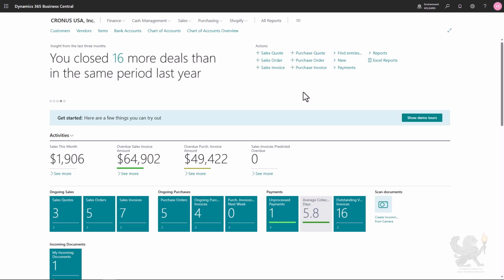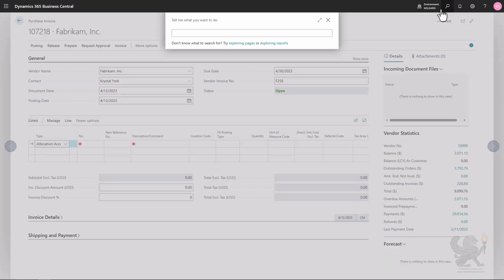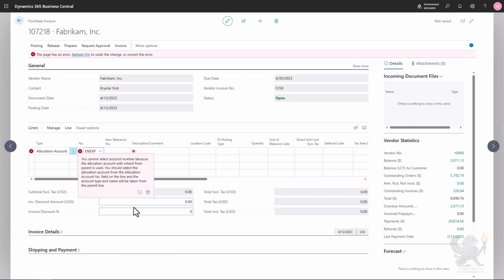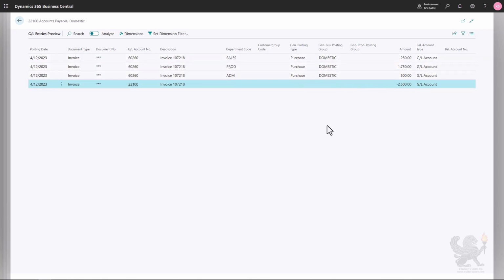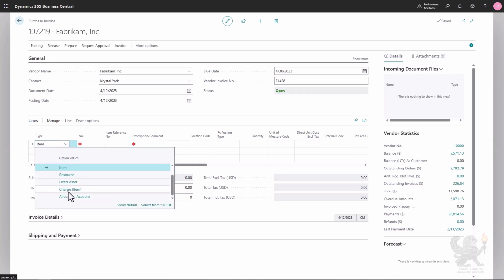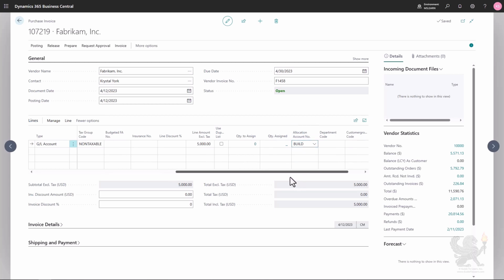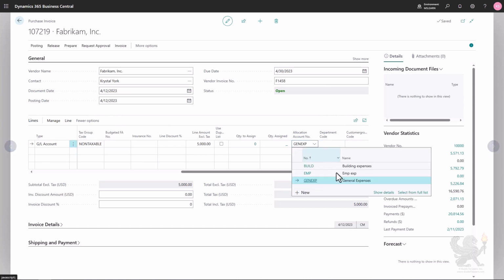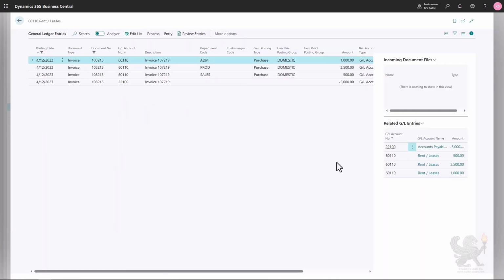Use Allocation Accounts in Dynamics 365 Business Central | Sales, Purchasing & G/L Allocations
Unlock the full potential of Dynamics 365 Business Central with this in-depth tutorial on using allocation accounts in sales and purchase documents.

Allocation accounts allow you to distribute amounts across various G/L accounts and dimensions in documents such as orders, invoices, quotes, blanket orders, credit memos, and return orders.

Learn how to use allocation accounts to streamline your financial processes and ensure accurate reporting.

🔹 Using Allocation Accounts: Discover how to select an Allocation Account in the Type field or enter an allocation account in the Allocation Account No. field on document lines.
 🔹 Posting Documents: Understand how to post documents with allocation accounts, creating entries for destination accounts specified in the allocation account.
🔹 Inherit from Parent: Learn how to use the Inherit from Parent account type for flexible allocations, inheriting the G/L account entered in the No. field.
🔹 Practical Examples: Explore real-world scenarios where allocation accounts can be applied, such as allocating costs or sales to multiple accounts and dimensions.

By the end of this video, you'll have a comprehensive understanding of using allocation accounts in documents in Dynamics 365 Business Central, enabling you to manage your financial data with confidence and efficiency.

Who Can Benefit:
Perfect for finance professionals, business users, and anyone interested in financial management, this video provides a thorough understanding of how to allocate line amounts to specified accounts and dimensions efficiently.

🔹 Finance Professionals: Enhance your skills in managing allocations and streamline financial processes.
🔹 Business Users: Gain practical knowledge to improve your financial data management.
🔹 Students: Perfect for those studying finance or business administration.
🔹 Professionals: Refresh and expand your knowledge to stay current in the field.
🔹 Curious Learners: Anyone interested in understanding the functionalities of Dynamics 365 Business Central.

Whether you're just starting out or looking to enhance your skills, this video offers valuable insights and practical knowledge to elevate your financial management journey.

0:00 Introduction to allocations
1:07 Direct allocation posting
5:49 Line-level allocation